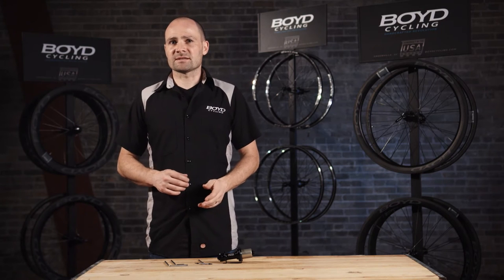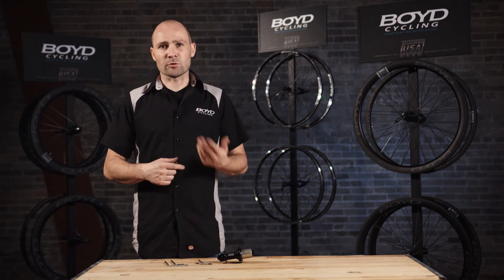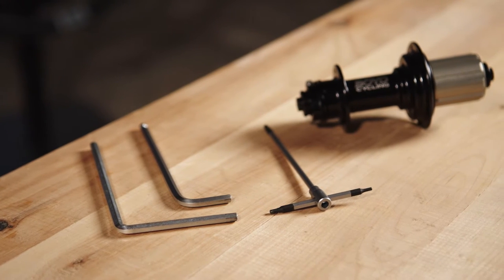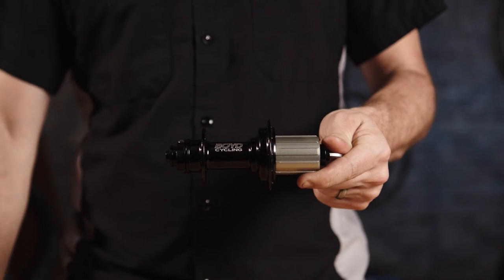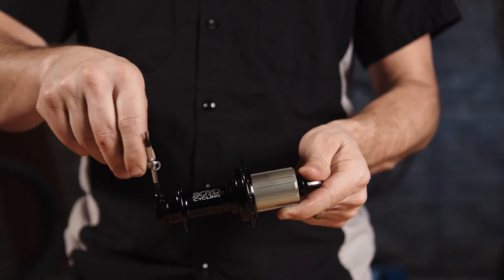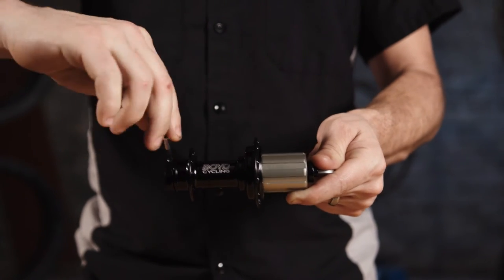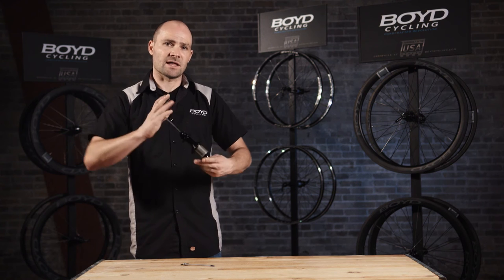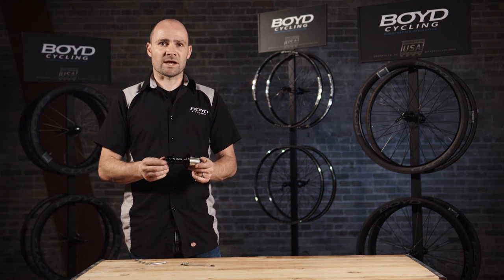Adjusting the pre-load in a Boyd Cycling rear hub